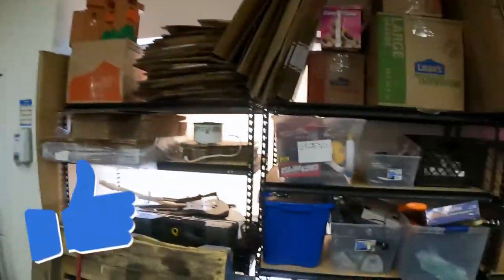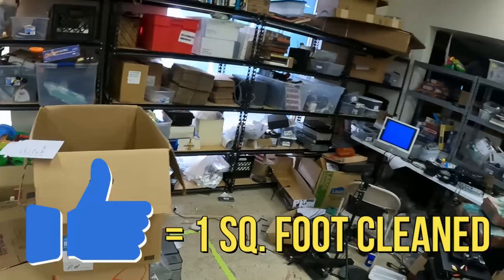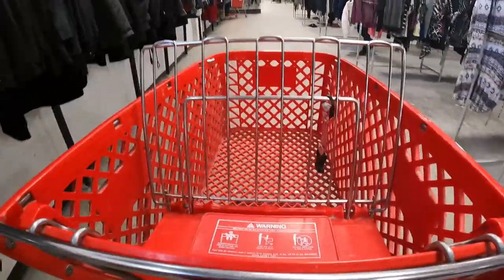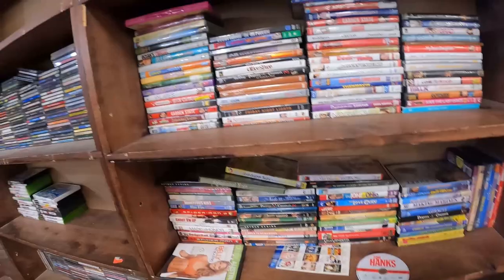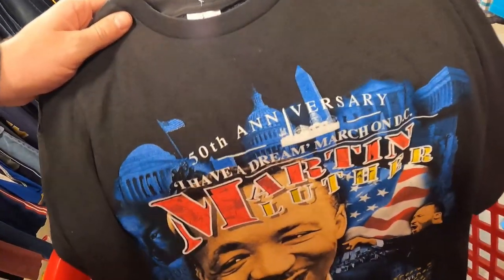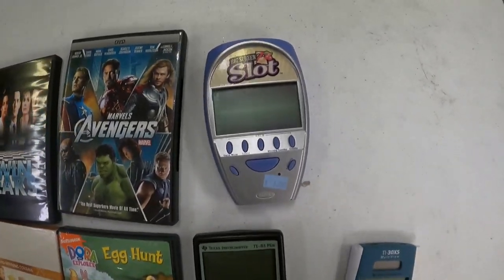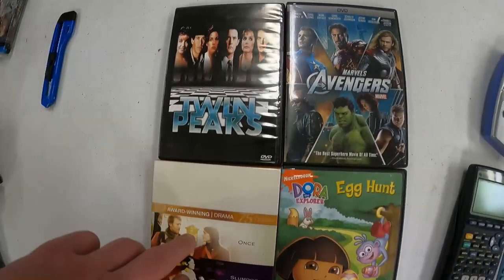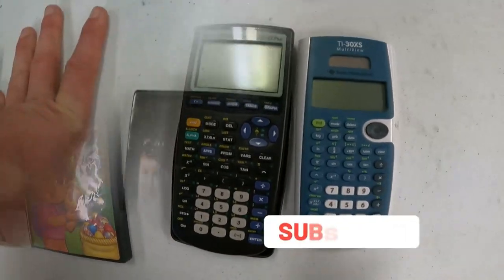How To Make Your First $10,000 Reselling! (2021)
Here is the spreadsheet if you want to follow along